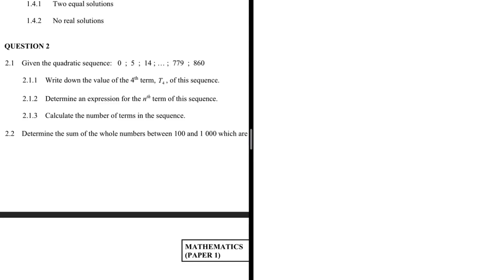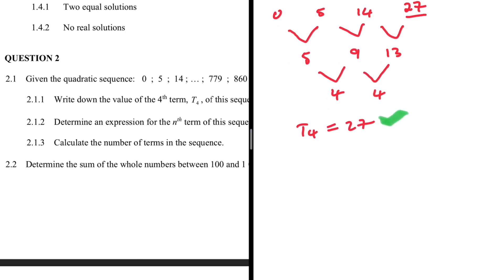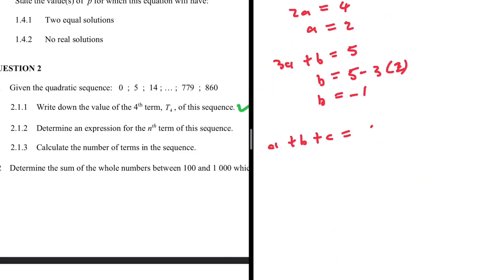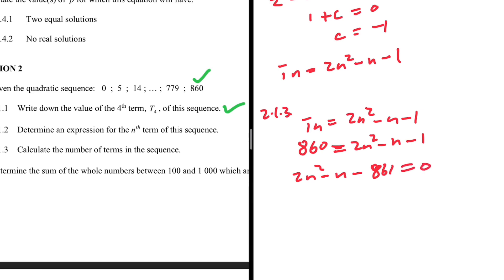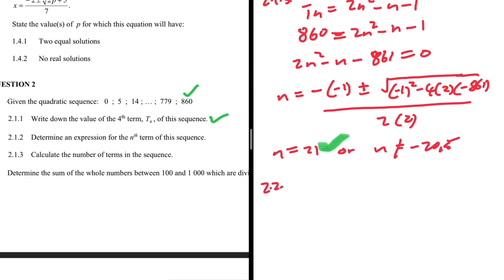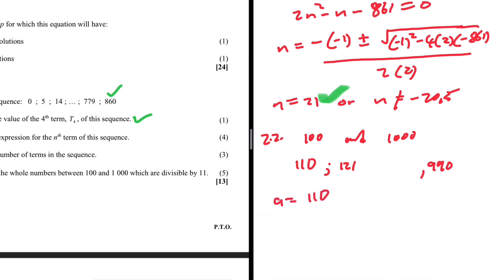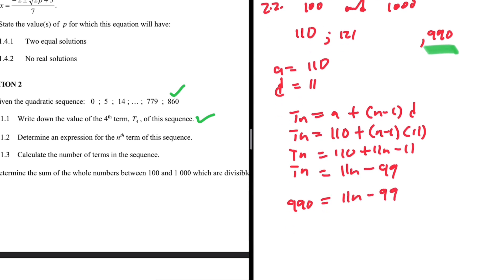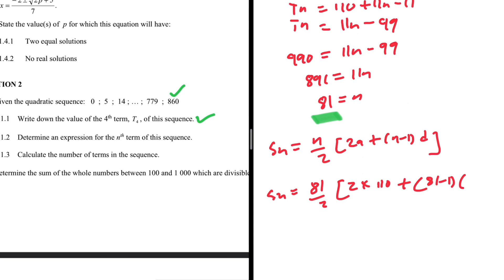Quadratic Sequence Grade 12 Mathematics Past Paper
Sequence & Series Grade 12 Mathematics Prelim 2024